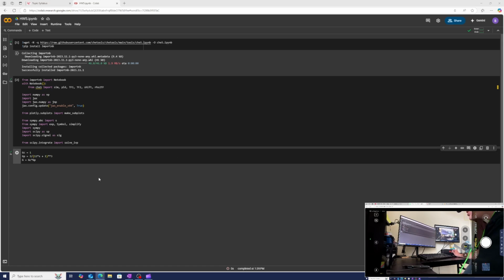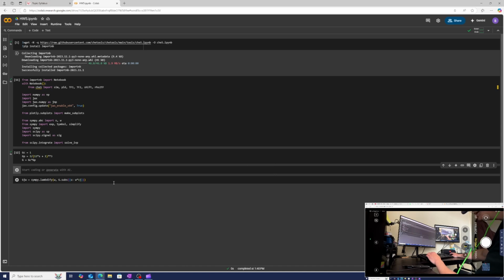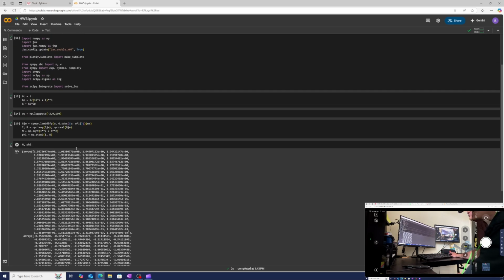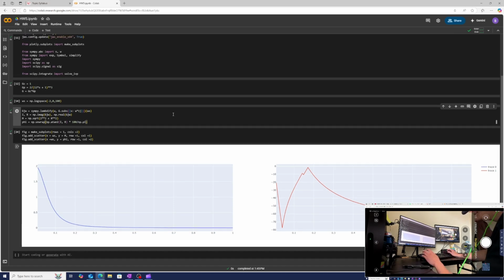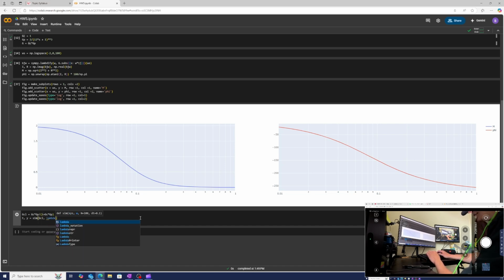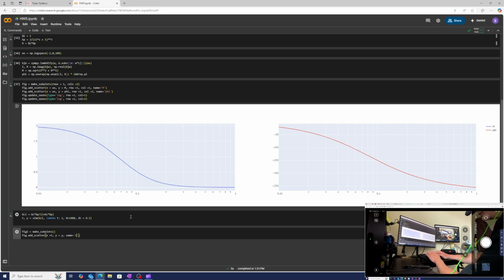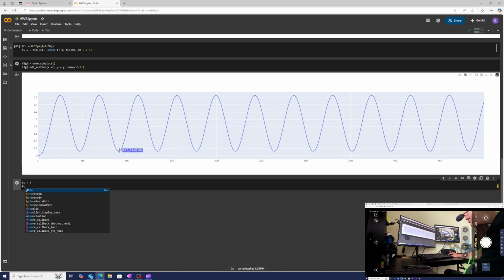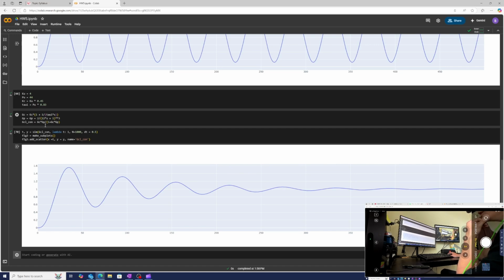CHE4071 HW5 Part B - Brandon Bowe